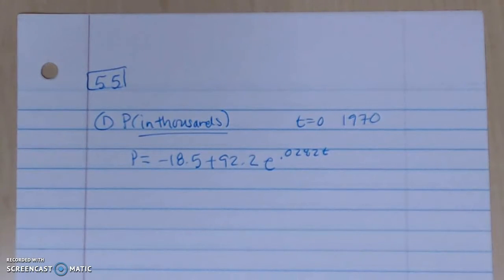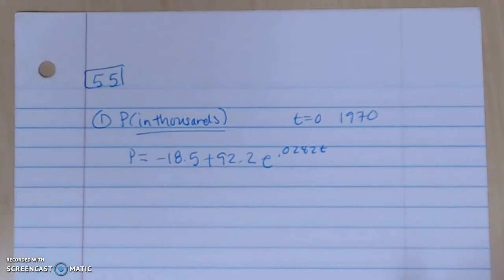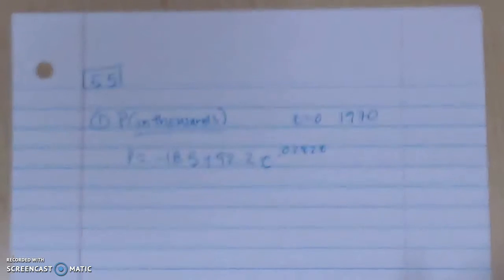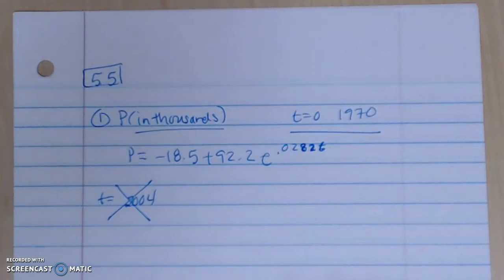Math1314 - 5.5 Extra Help